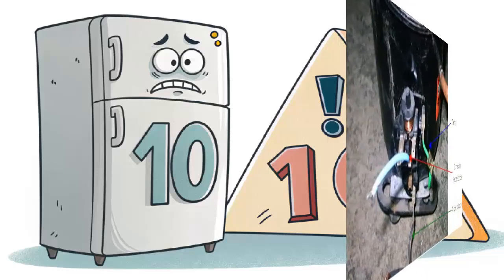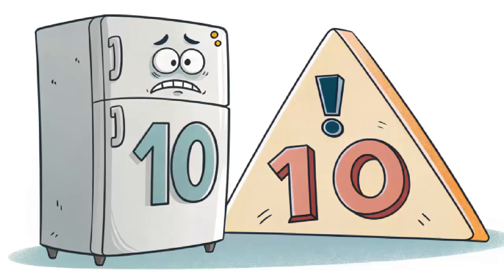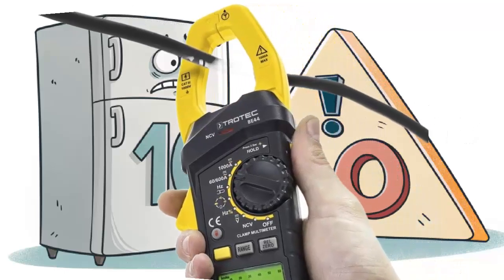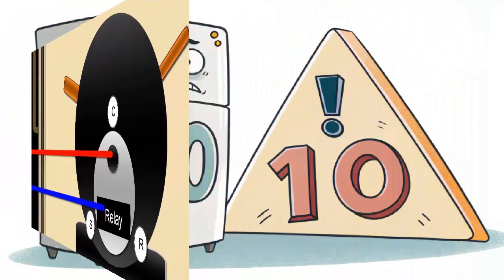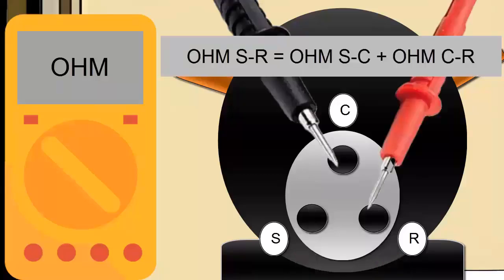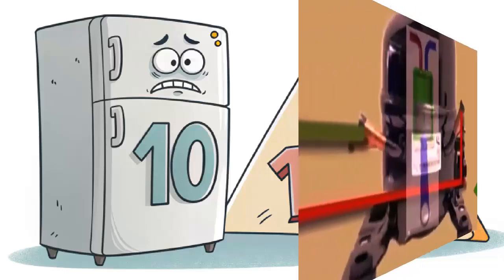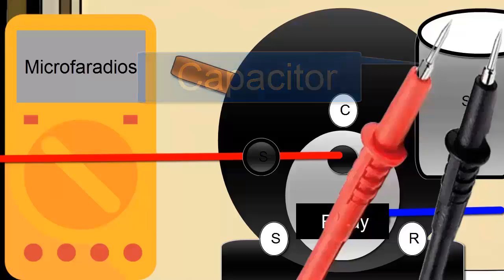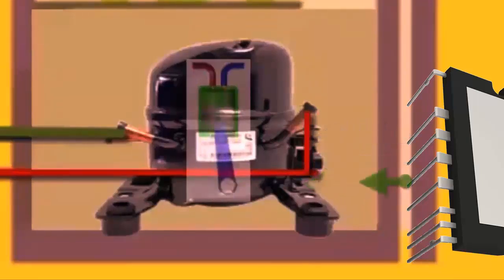Why Does My Refrigerator Compressor Turn On and Off? 10 Causes and Easy Fixes